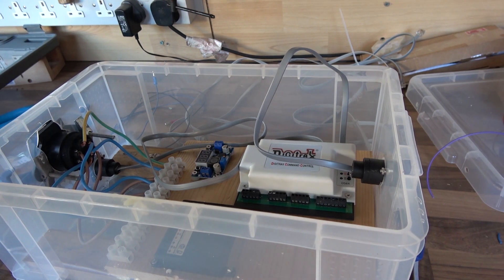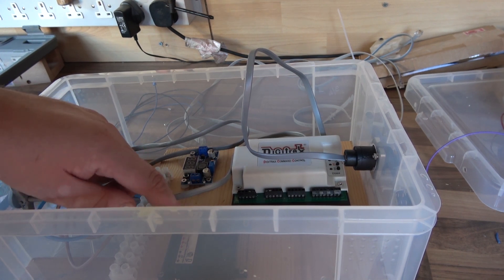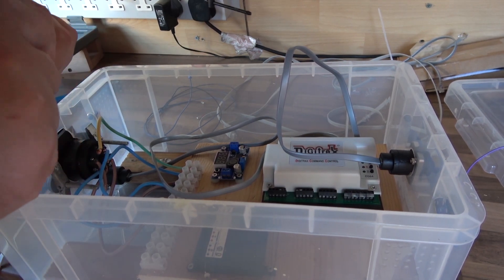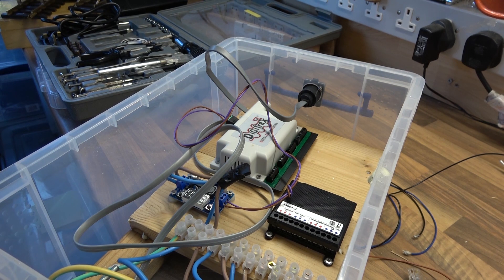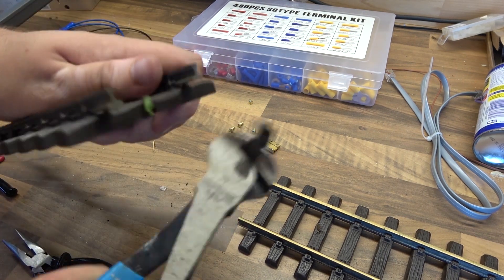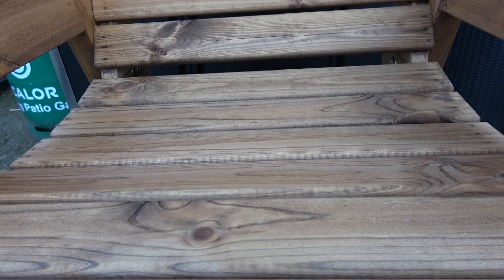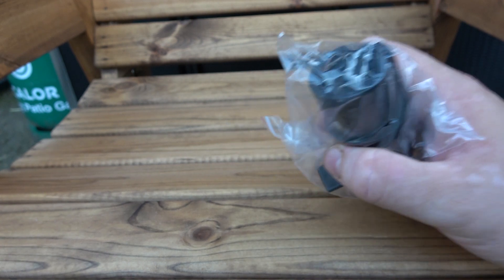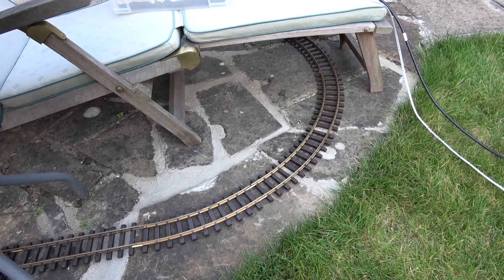Building our garden railway Part 3 Power and control the first part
Today we carry on with my new garden railway this time we are looking at the power and control for the layout. I show you how we power the layout and how we are going to control it. I don't show you everything for the control as we still need to order some bits